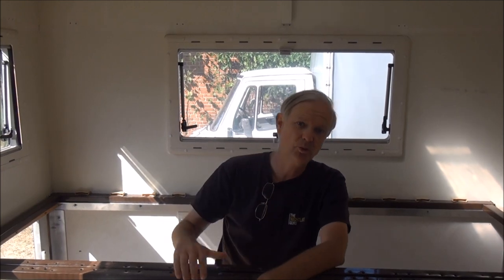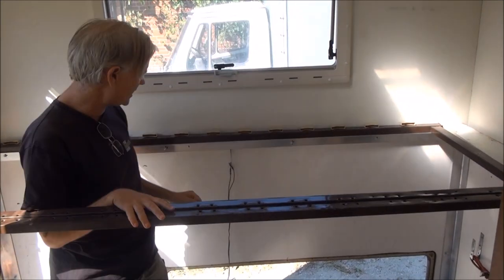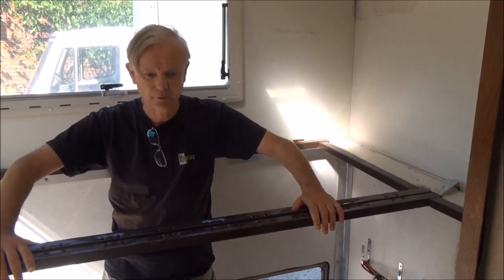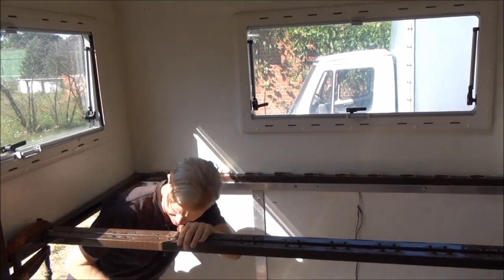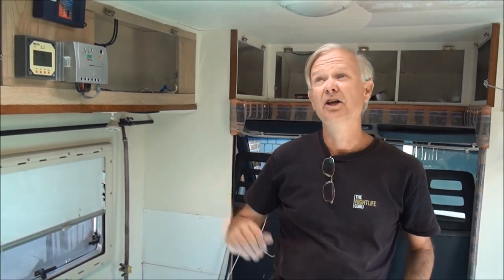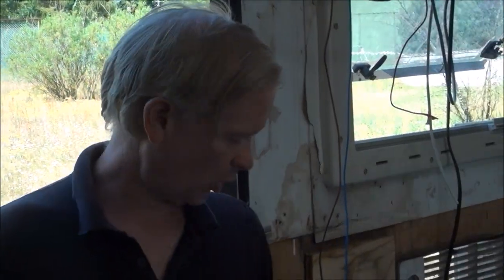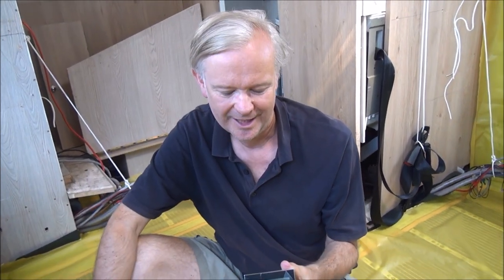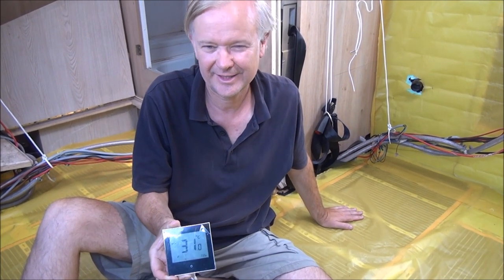Motorhome rebuild : Day six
Day six sees the the laying down of aluminium backed underlay and on top of that heat panels are glued.  Connections are then soldered together.  It is a great feeling when the heat panels work - although with 27C outside they won't be needed for some time!  After that the floorboards are laid!  Other jobs include blocking the former boiler exhaust in the motorhome wall, reinforcing the bed supports from the garage, relaying vinyl in garage and moving both the spare wheel and gas cylinder to new positions in the garage.  But will the gas cylinder still be needed in the garage?